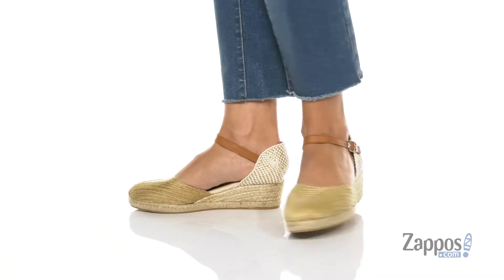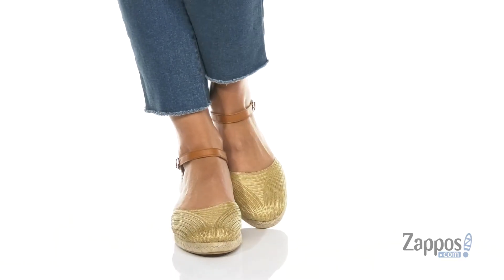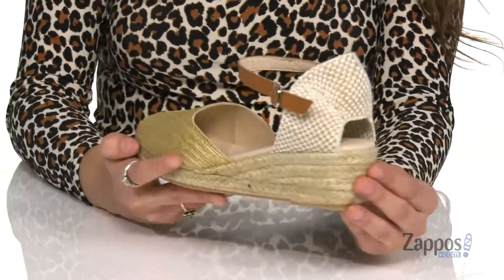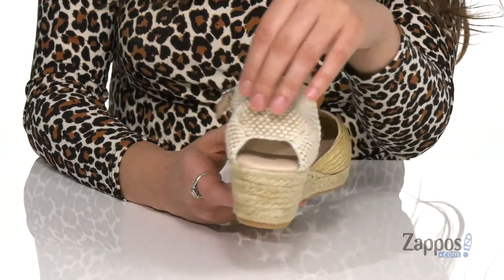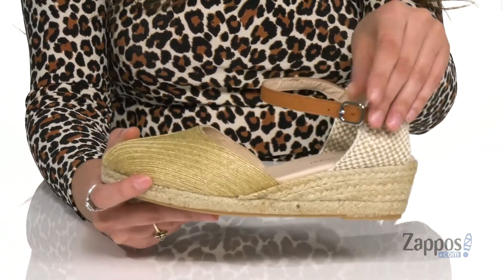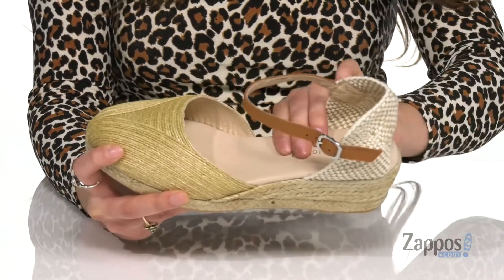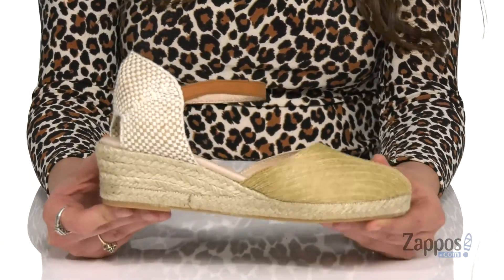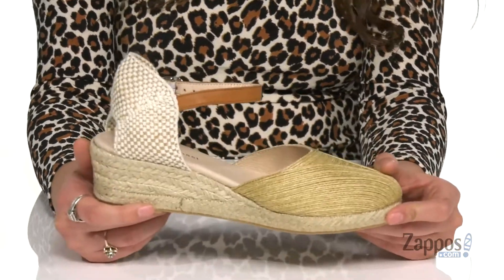Eric Michael Cassidy SKU: 9378219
Eric Michael Size Chart
The Eric Michael&reg; Cassidy wedge sandal adds the perfect touch of dressy style to your ensemble. Featuring a woven textile upper with an adjustable buckle closure for a secure fit.
Soft textile lining and cushioned footbed for all-day comfort.
Jute-wrapped wedge and synthetic outsole.
Made in Spain.